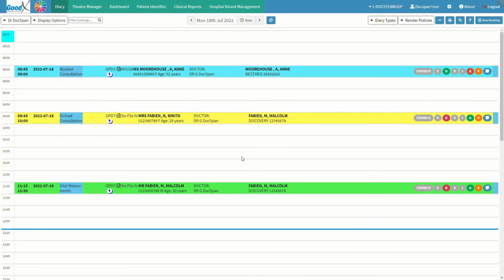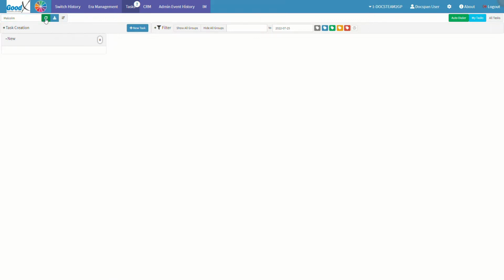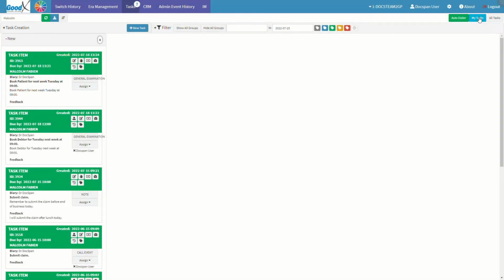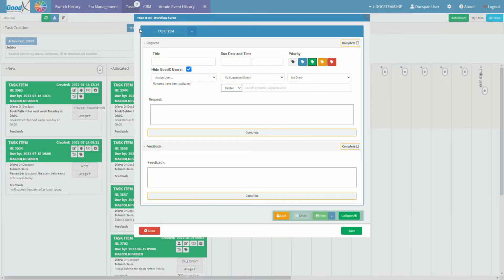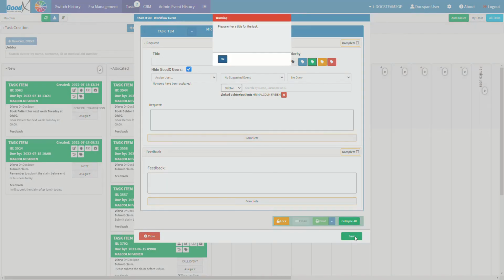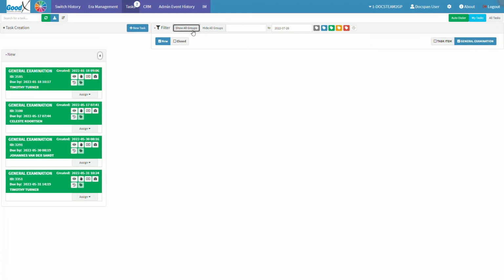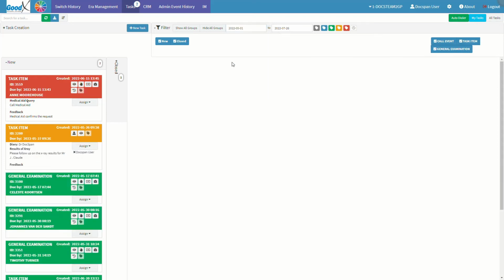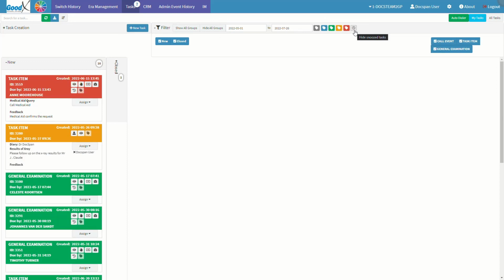GoodX Web App - Task Lists Screen Overview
▶ Goal of Tutorial Video:
Task Lists Screen Overview

▶ Timestamps:
0:00​ - Introduction
0:46 - Diary Screen
0:50 - Navigation Wheel
0:58 - Communication Segment
1:02 - Tasks Tab
1:16 - Search for a Task...
1:58 - Auto Dialer Button
2:37 - My Tasks Button
2:48 - All Tasks Button
2:58 - Task Creation Section
3:16 - +New Task Button
3:36 - Search Debtor by name field
4:23 - Filter Section
5:04 - Show All Groups Button
5:10 - Hide All Groups Button
5:18 - Date Picker
5:45 - Priority Buttons
6:45 - Show Snoozed Tasks Button

▶ Other Links Mentioned:
Auto Dialer: